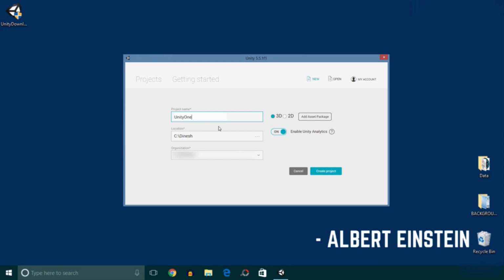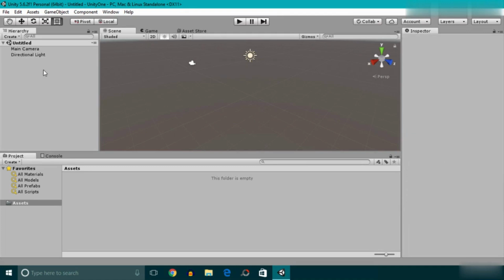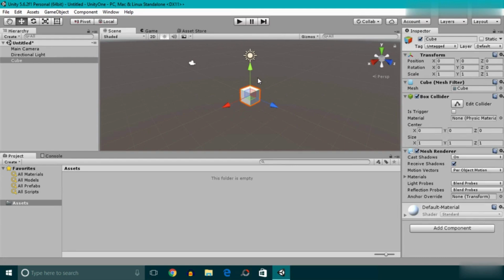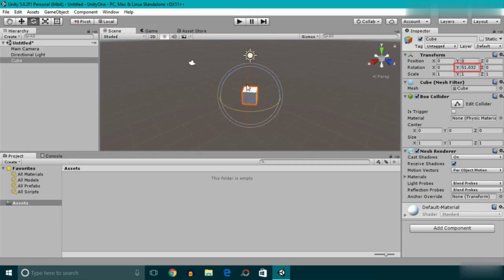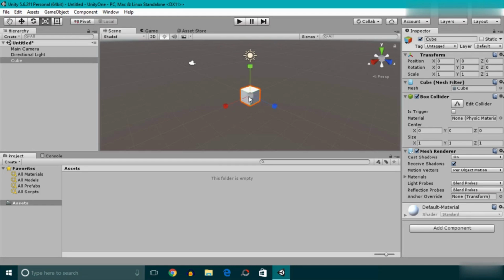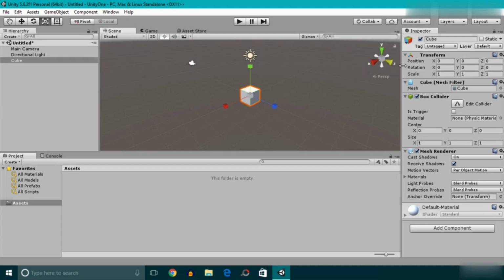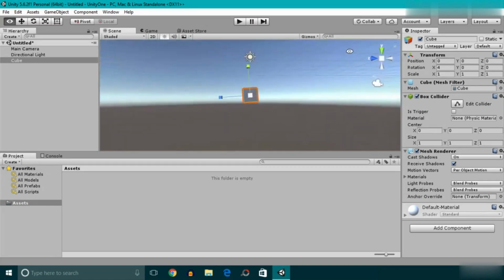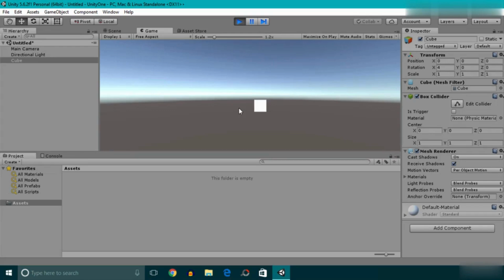4- How to Position, Rotate, and Scale GameObjects in Unity – Master the Basics! 🎮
New to Unity? 🏗️ Learn how to position, rotate, and scale GameObjects like a pro! This beginner-friendly tutorial will guide you through the Transform tool in Unity, helping you take full control of your 3D and 2D objects. 🚀

🔹 In this tutorial, you’ll learn:
✔️ How to move objects precisely 📍
✔️ Rotating GameObjects for perfect alignment 🔄
✔️ Scaling objects without breaking proportions 📏
✔️ Pro tips for better scene organization 🎨